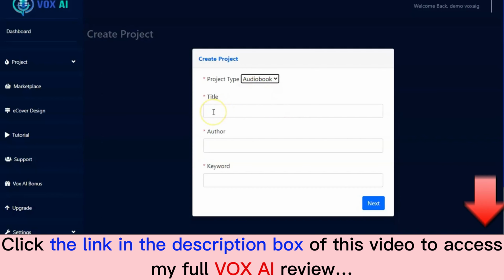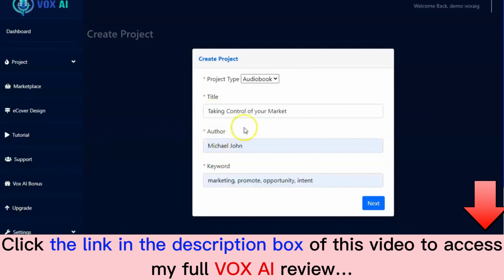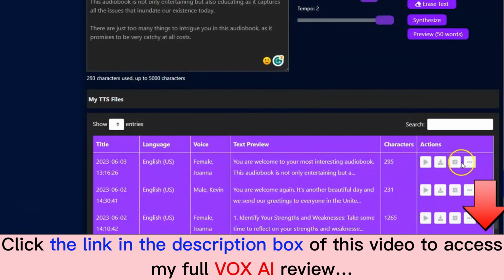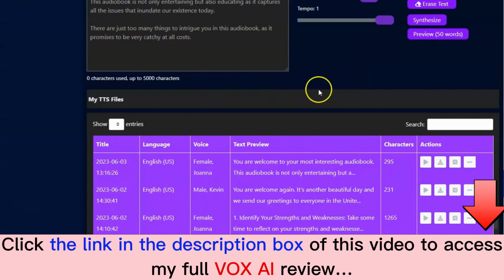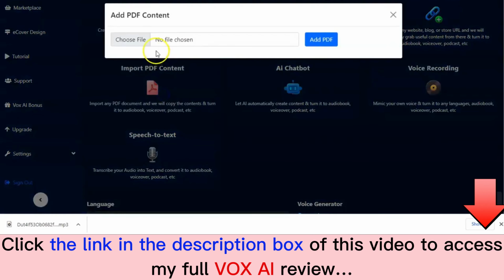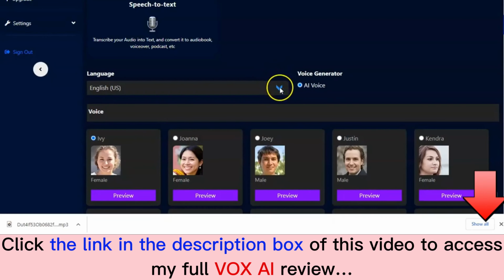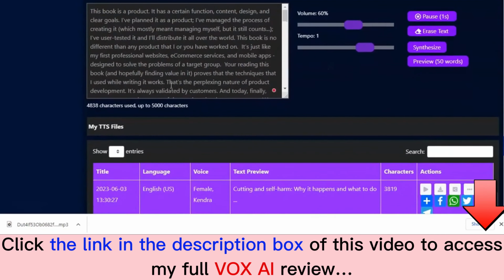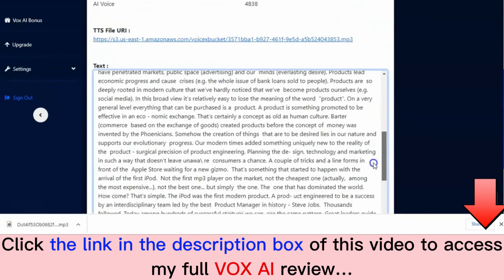VOX AI review | Demo | Bundle | Huge Bonus | Discount Coupon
What is VOX AI?
VOX AI is the world’s first AI app that enables you to effortlessly create audiobooks or podcasts in 660 different voices and 80 languages, all in under 30 seconds.

With just four simple clicks, you can start building your audiobook empire without the need to record anything or write a script. Let AI do all the work for you.
For all details, please click the link above to check my full VOX AI review.
VOX AI Reviews, VOX AI Bonuses, VOX AI Demo, VOX AI OTOs, VOX AI Upsells, VOX AI Upgrades, VOX AI Discount Coupons, VOX AI Scam, VOX AI Salespage,
Thanks again!